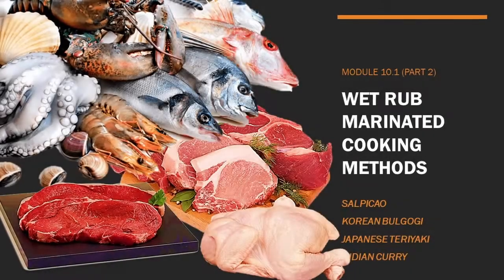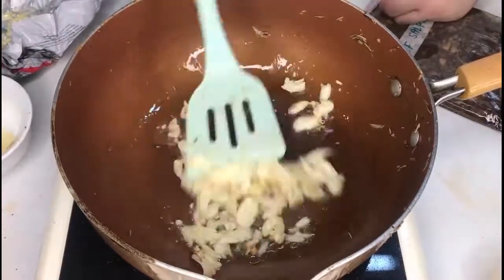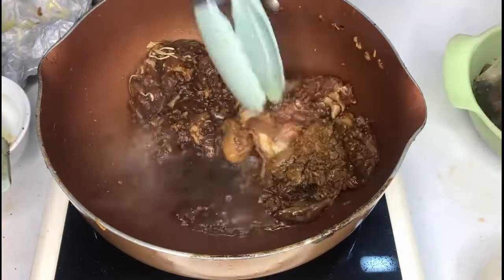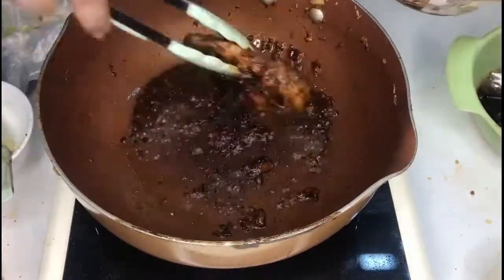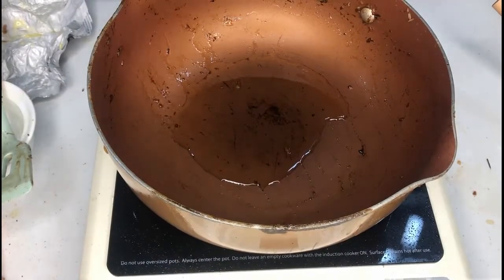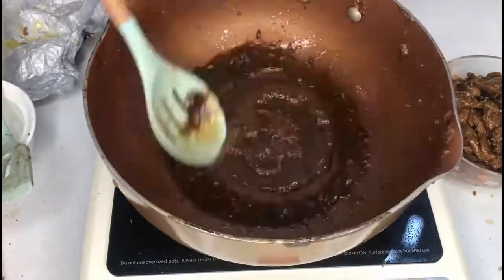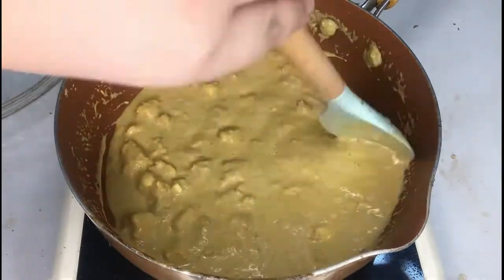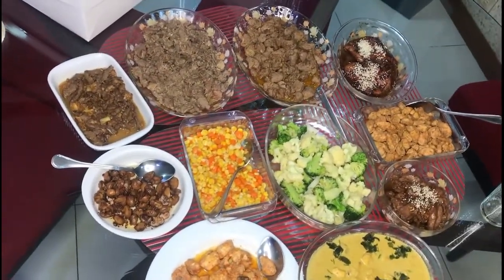Wet Marinade Cooking Methods [Filipino SALPICAO, Japanese TERIYAKI, Korean BULGOGI, or Indian CURRY]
*If you are not one of my students for ODL, you're still welcome to learn along using these videos. Leave your questions in the comments below and I'll get to them as soon as I can*
Dear Students,
Please also head over to our Google Classroom to see modules and activities. This video is supplementary to your learning and does not qualify as a substitute of the whole lesson. See you in the class live meets! :)